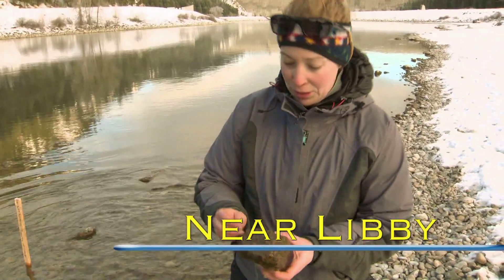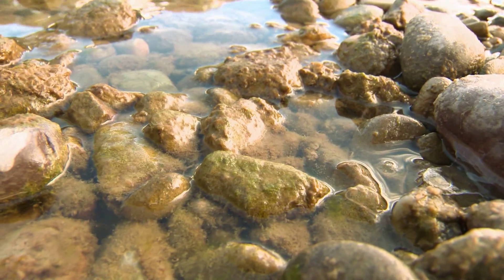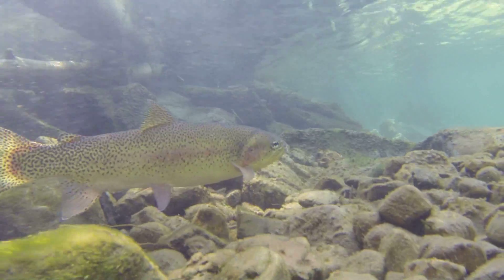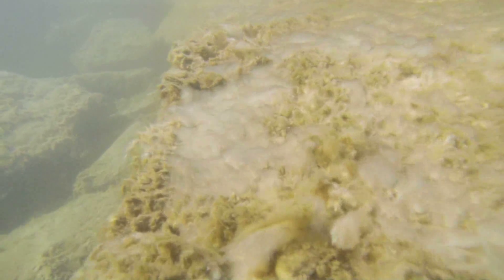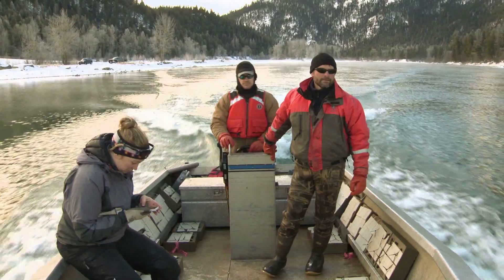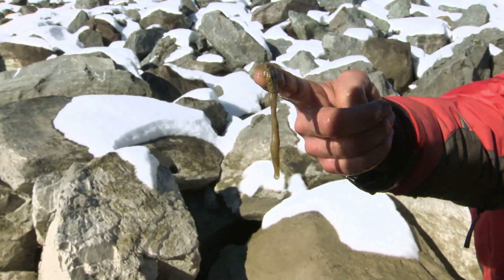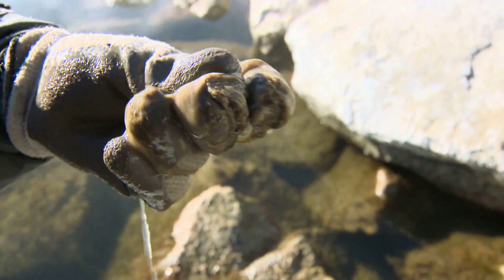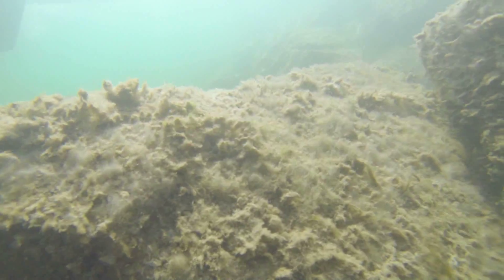Didymo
Shedding light on a mysterious algae.